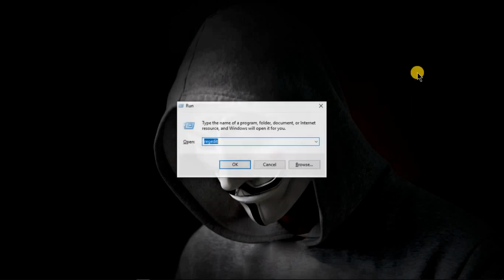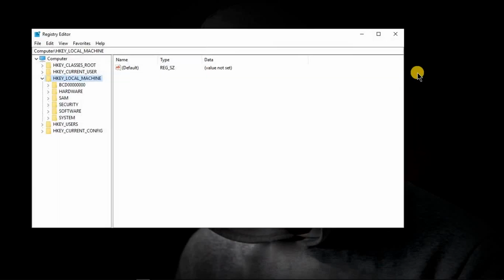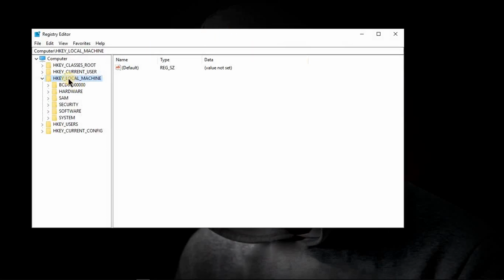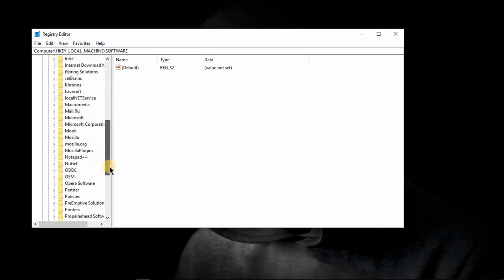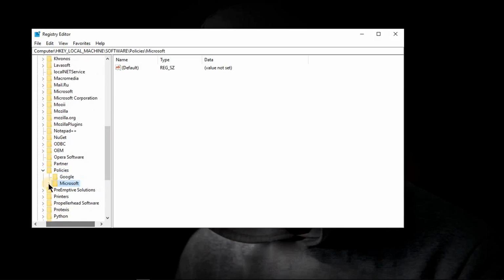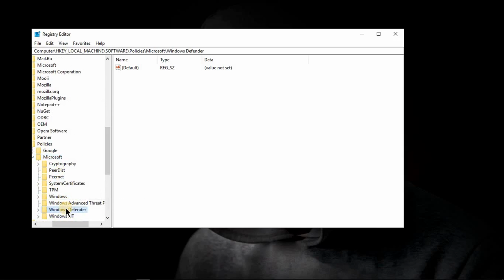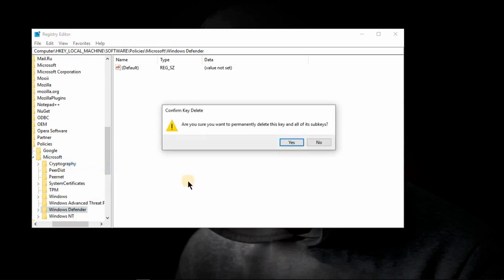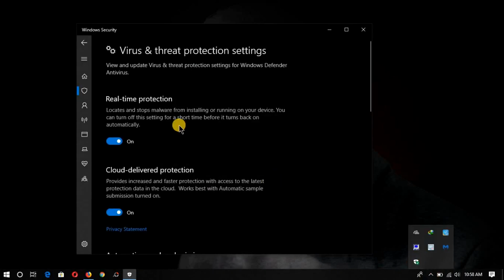Your Virus & Threat Protection is Managed By Your Organization | 100% Fixed | In One Minute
ASSALAM O ALAIKUM... Sat Sri akal... Namaste...
In this video we are fixing the windows defender problem permanently...
If this video helps you, then like my video and share it...